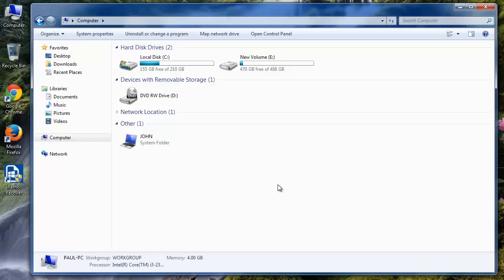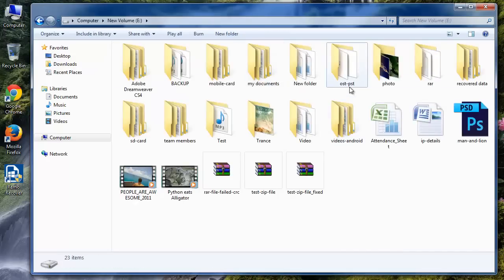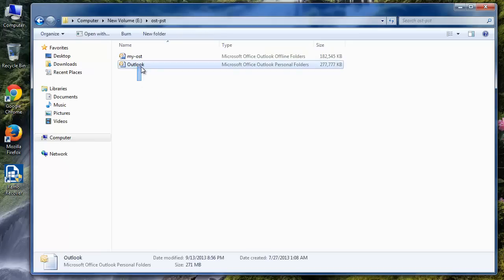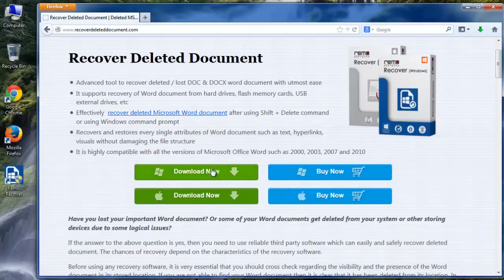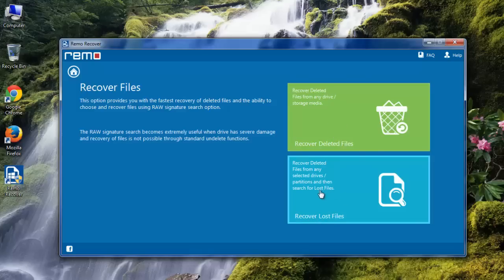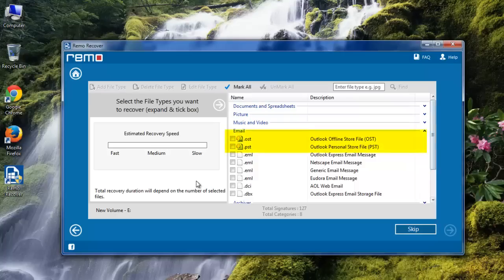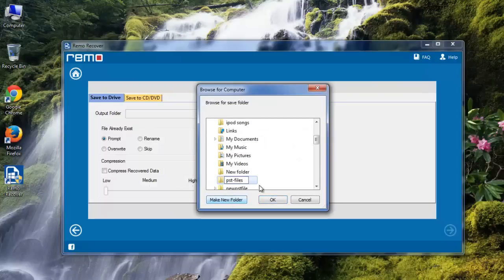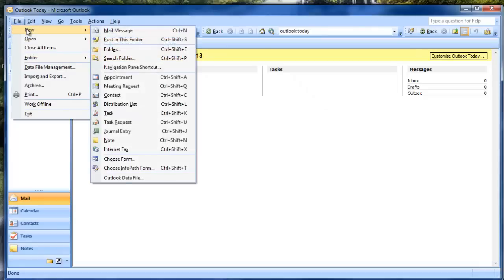Recover Deleted Outlook PST and OST Files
- Hello there, In this video, you will get to know how to recover deleted PST & OST files stored on a hard drive.

We know that the default location of these Outlook files is in the root directory where Outlook is installed. However, people like me, prefer to save these files on a location other than the default one. I do this, to avoid loss of my PST & OST files in case of formatting, during windows reinstallation, etc.

But, what if, these files get deleted or lost from the stored location? You will not be able to access Outlook on your system, as the required Outlook files are absent.

Now, to demonstrate the recovery process, I am deleting my PST & OST file using Shift+Delete keys to bypass recycle bin.

After installing & launching the software, select "Recover Files" module on the main screen.

Here, I will choose "Recover Lost Files" module, even though I have to recover deleted files. This is because, this option will allow me to select the file extensions i.e. PST &
OST, before scanning.

Now, choose the drive from which PST & OST files were deleted & proceed further.

Here, we need to select the file types. I will go to Email section & mark PST & OST files.

Now, software scans the drive for these Outlook files & upon completion, displays a list of recovered files.

That's it, select OST & PST file from the list & click Next.

Here, provide the location to save the files. Software starts saving the files & output folder containing the recovered files will pop up.

Now, you can use these files on your Outlook profile. Here, you can see how to add this recovered PST file on your Outlook profile.

Ok then, hit like if you like this video & visit the link from the description below this video.
Good Bye.